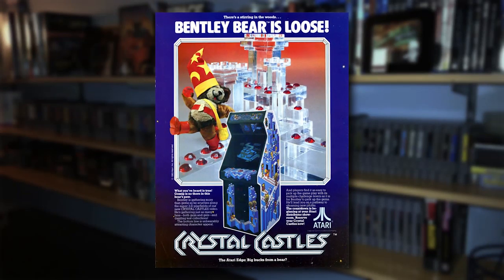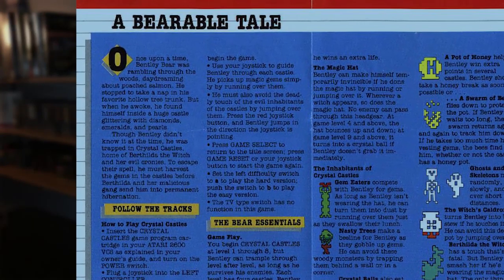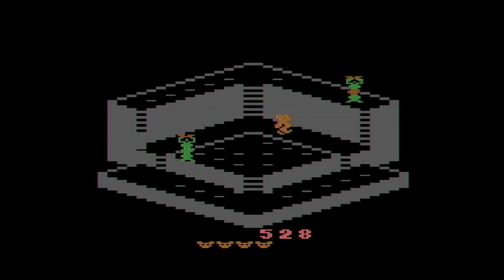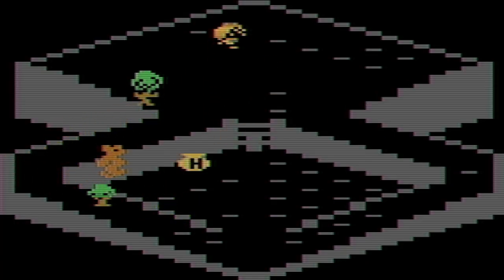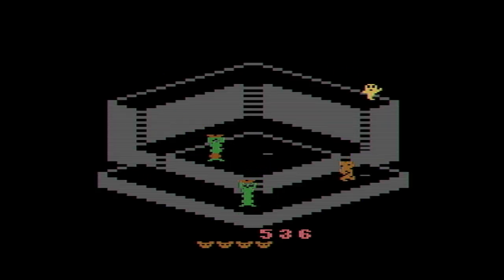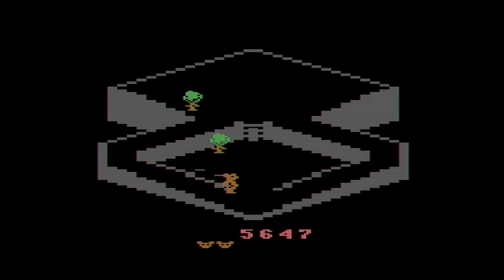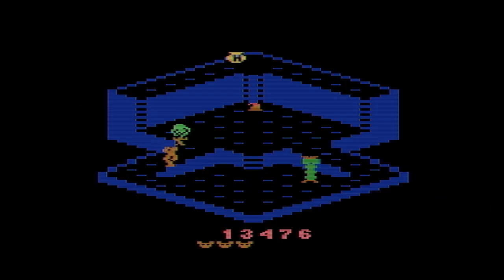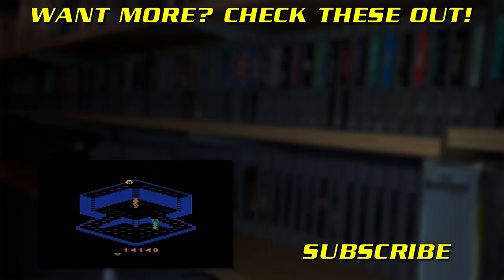Crystal Castles on Atari 2600 | Friday Night Arcade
Well here's a HIDDEN GEM muahahahaha. I like this game a lot and wish I had it on Atari as a kid.

Friday Night Arcade, LLC
1717 W Kirby Ave
Box 242

Amazon Merch